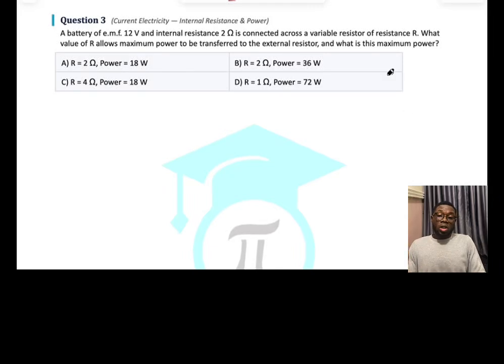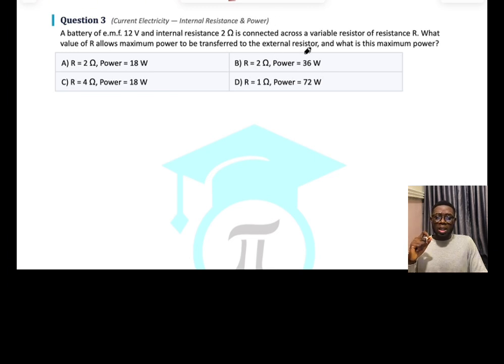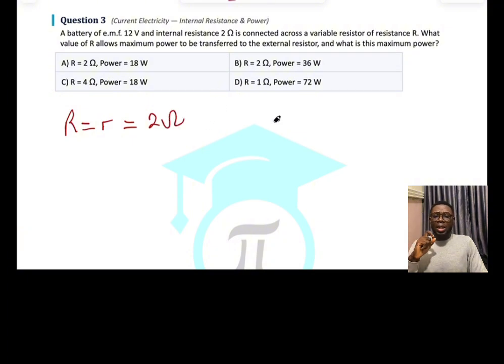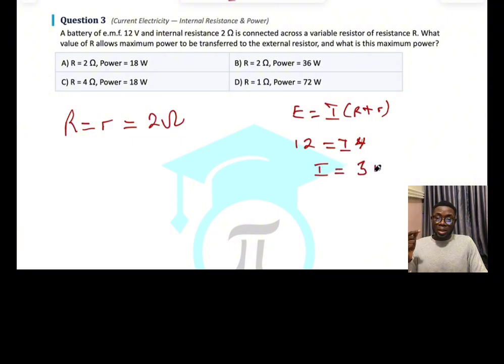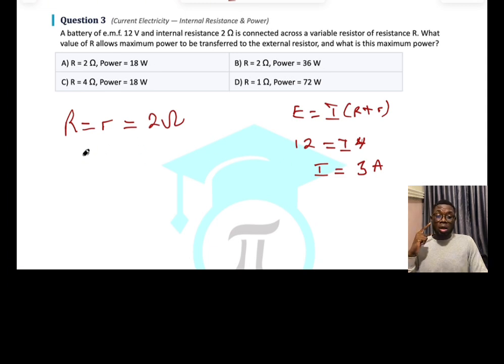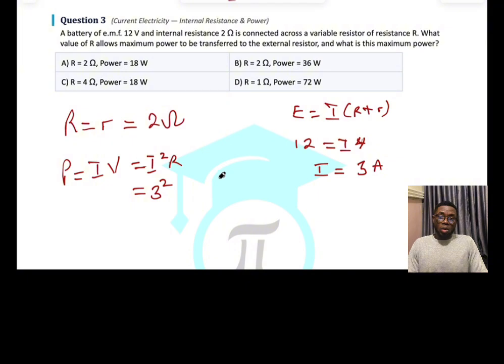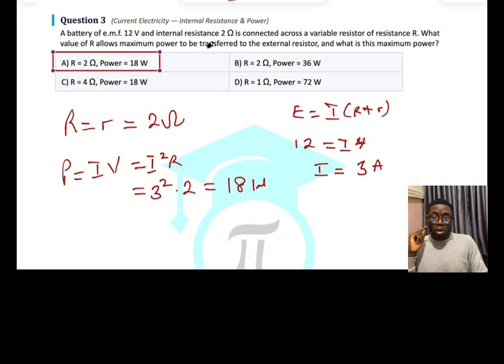Internal Resistance & Power in Circuits (Worked Example) | A level Physics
Confused about internal resistance and maximum power transfer? In this A-Level Physics lesson, we solve a classic exam question step by step and show you how to quickly find the optimal resistance for maximum power.

💡 You’ll learn:

* Maximum Power Transfer Principle
* Relationship between internal resistance and load resistance
* How to calculate power in a circuit
* Exam shortcuts to save time

🎯 Question covered:
A battery of e.m.f. 12 V and internal resistance 2 Ω is connected to a variable resistor R. What value of R gives maximum power, and what is that power?

By the end, you’ll be able to:
✔ Instantly identify maximum power conditions
✔ Solve similar WAEC, Cambridge, and A-Level questions